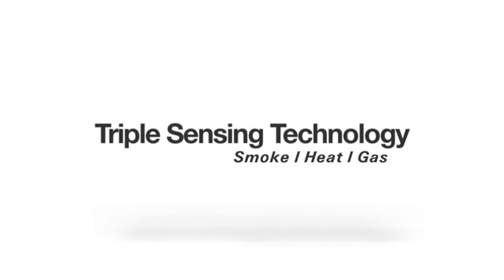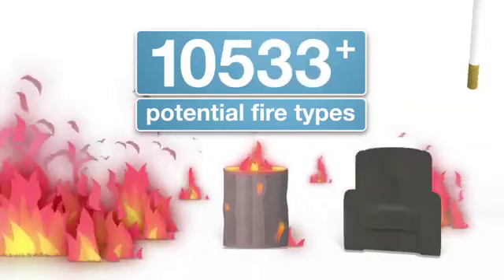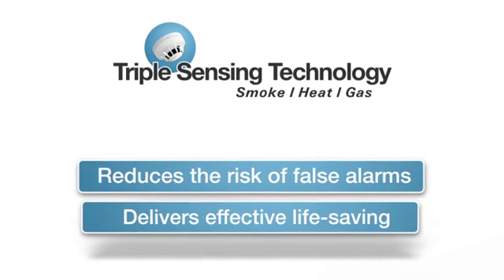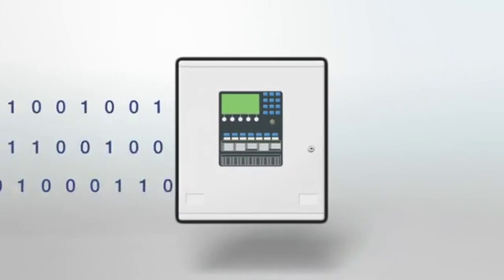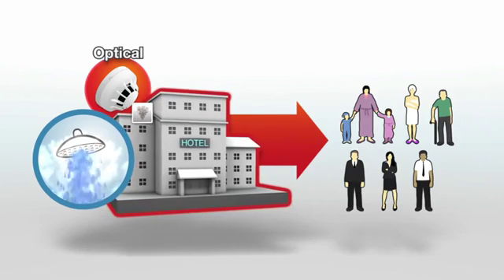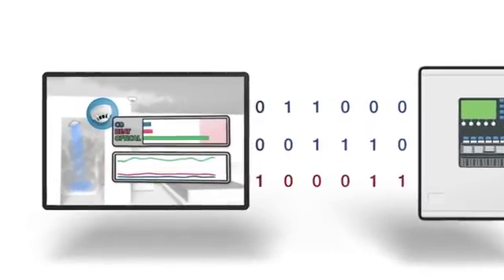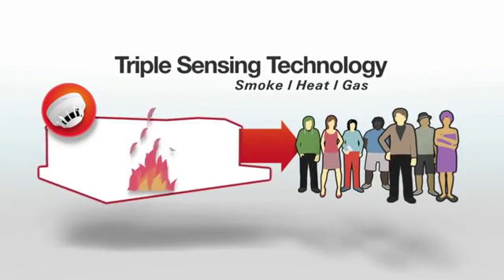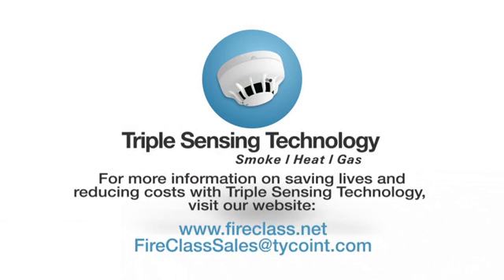FireClass Triple Sensing Technology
The triple sensing detector from FireClass combines optical, heat and CO detection into a single device. This provides an unparalleled level of sophisticated detection technology and can help to reduce false alarms.

By combining three detection capabilities into one device the costs for hardware, installation and maintenance can all be reduced.

Watch the video to learn more about the FireClass triple sensing detector or find out more via the FireClass